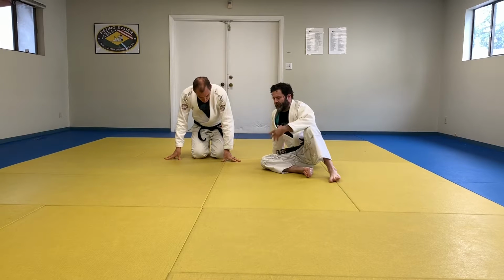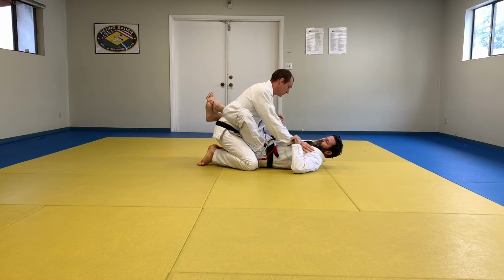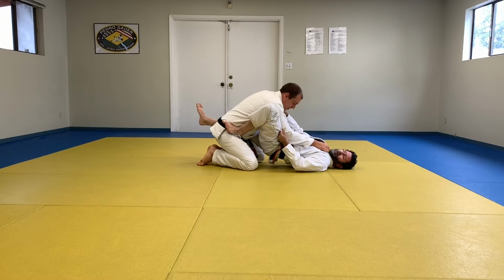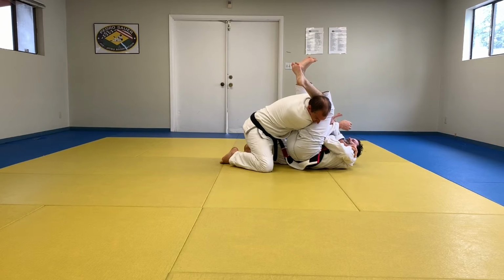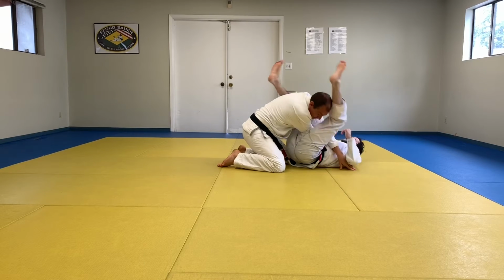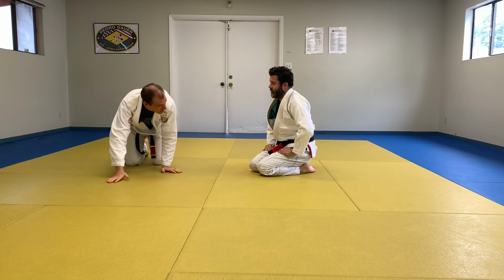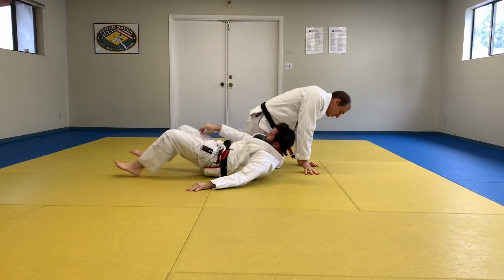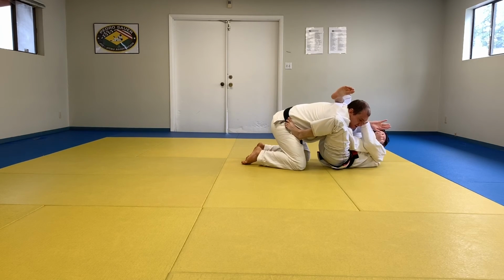BJJ: Improve your arm bar percentage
Everyone in Gracie Jiu Jitsu knows the arm bar. Sometimes that arm is elusive and still slips away. This week we share some methods on closing the gaps so that once you get the arm it’s your’s!